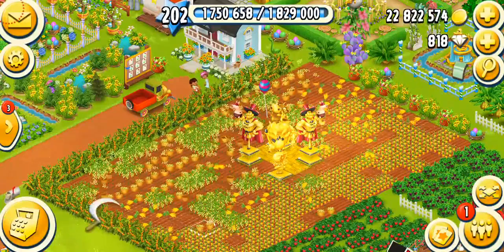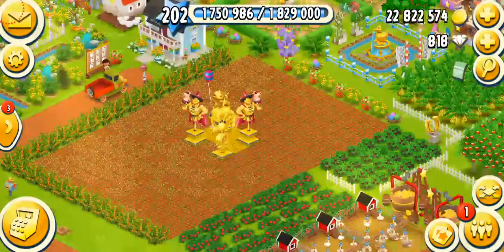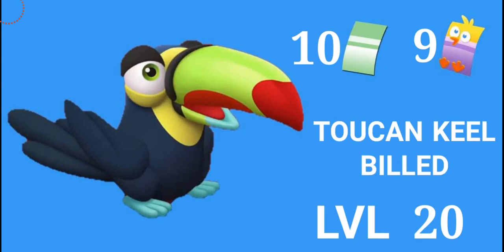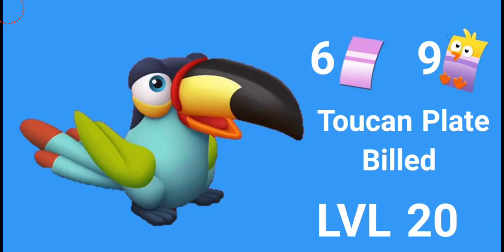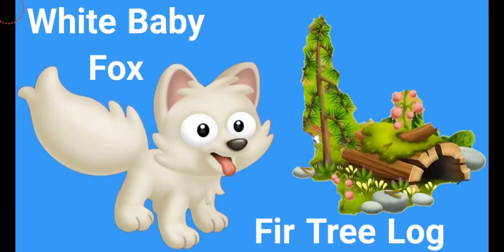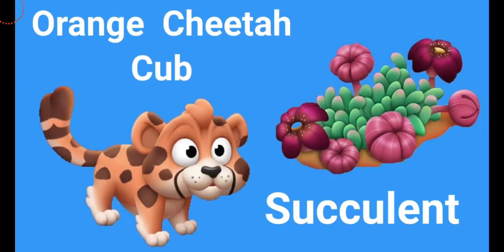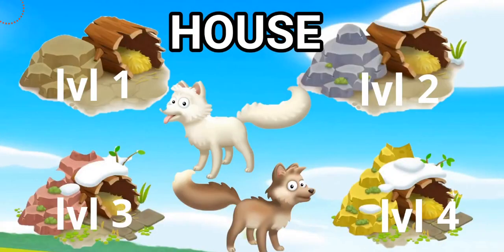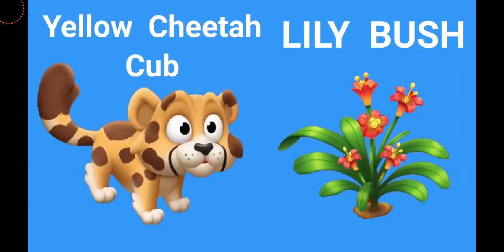Spring 2022 Update: Sneak Peek 1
YASSS!!! FINALLY! the new update is just around the corner! In this video I talk about the first sneak peek coming into Hay Day very soon!

New Birds and animals!
Hay Day Spring 2022 Update - Sneak Peek 1 - New Birds & Animals:
White Peacock
Toucans
Arctic Baby foxes
Cheetah Cubs